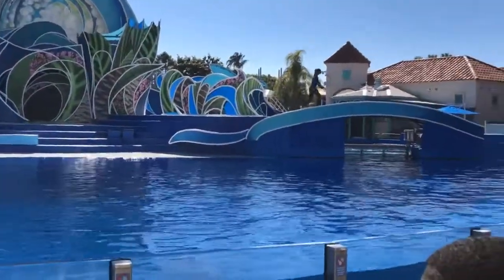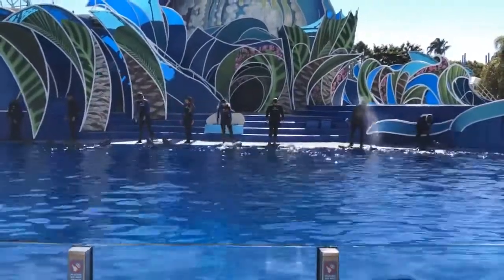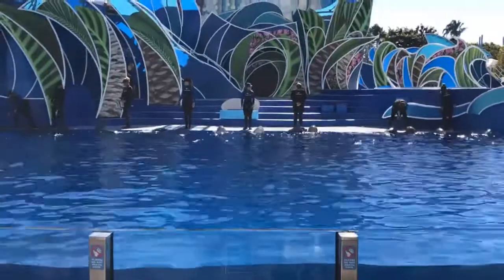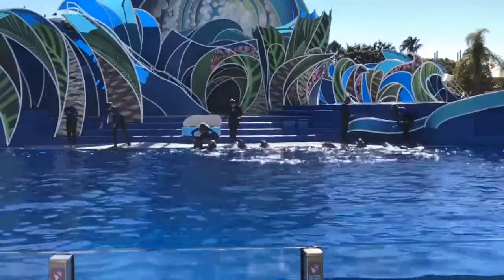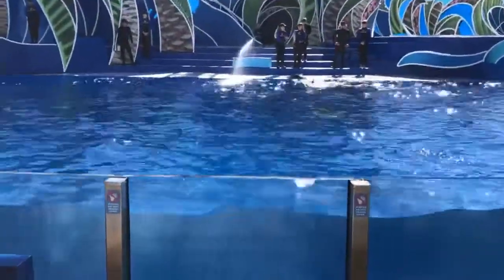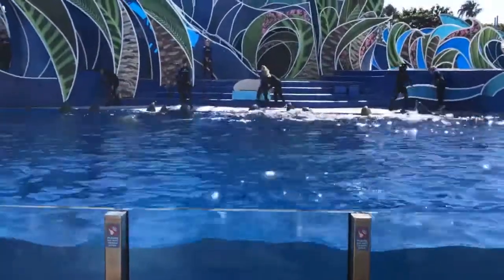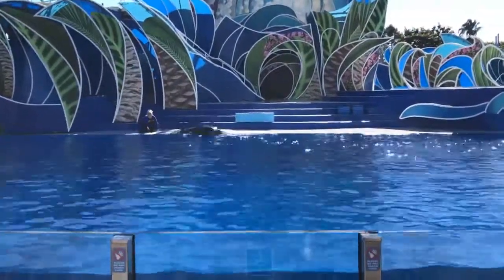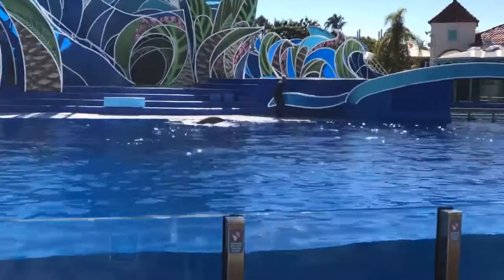Whale and Dolphin Inside Look